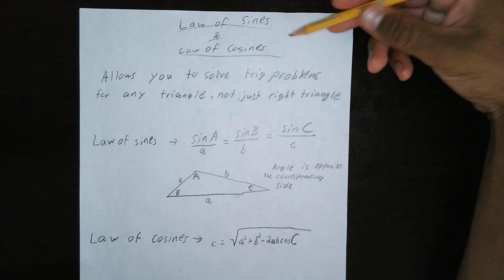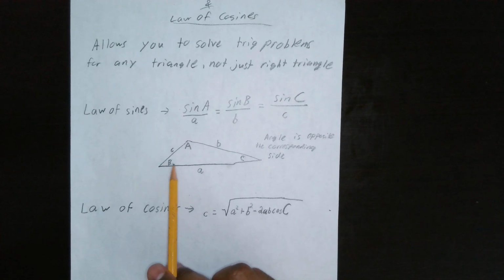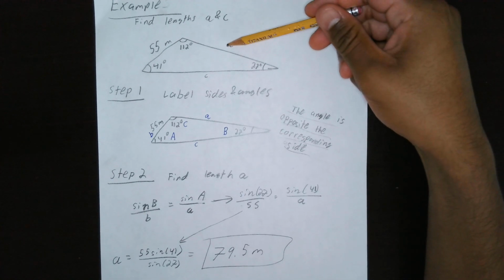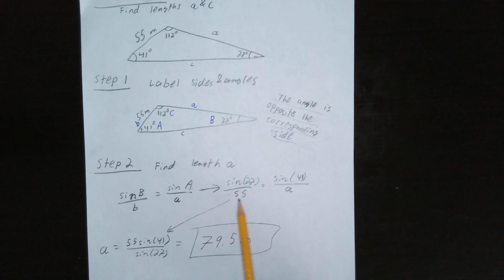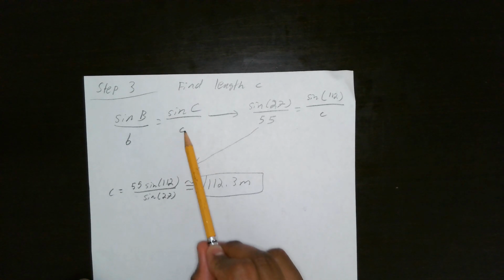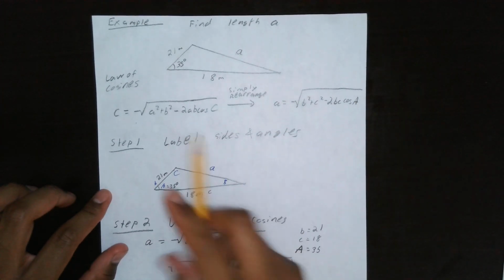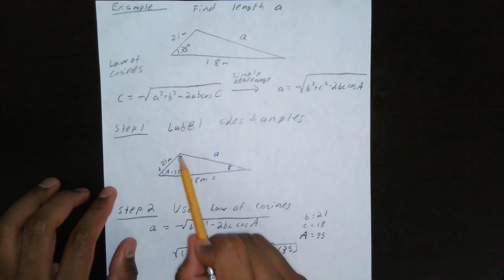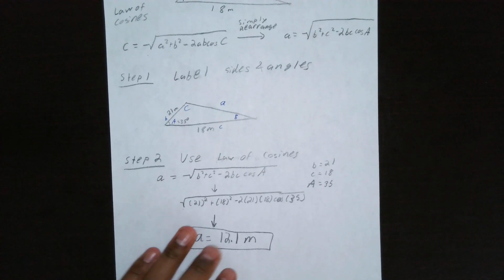Calculus in a Year: Day 6 - Law of Sines & Law of Cosines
Welcome to Day 6 of Calculus in a year. Today, we'll go over Law of Sines and Law of Cosines.